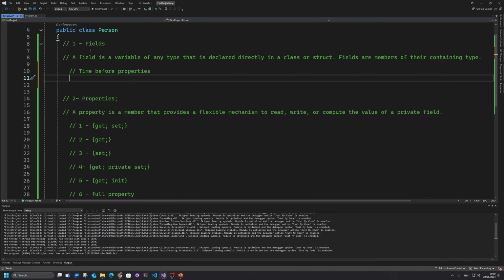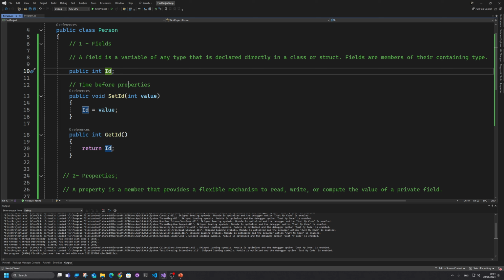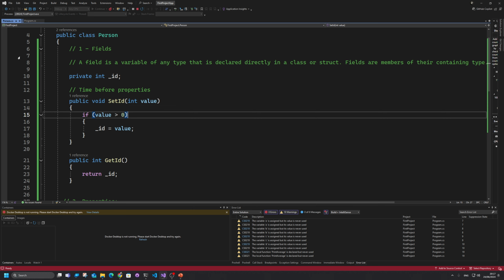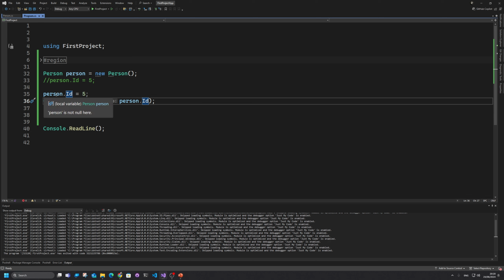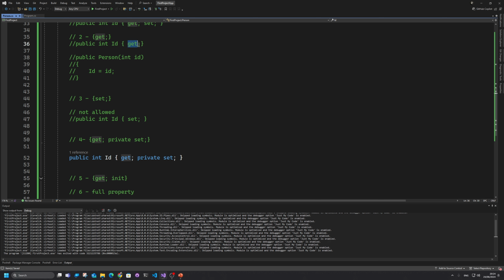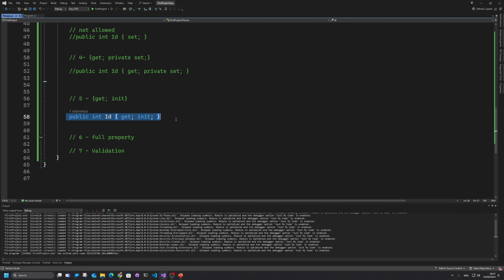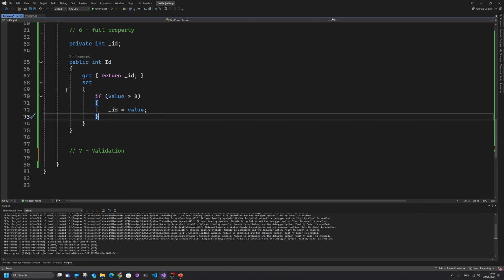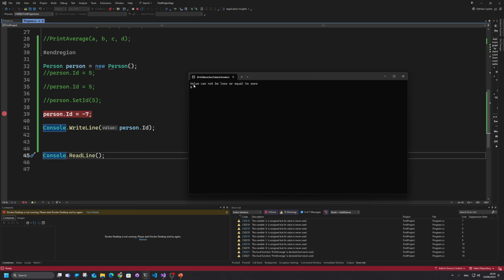06- Properties vs fields !? - Introduction to object oriented programming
In this video I'm going to explain what are properties and what are fields and how do we use them in C#...